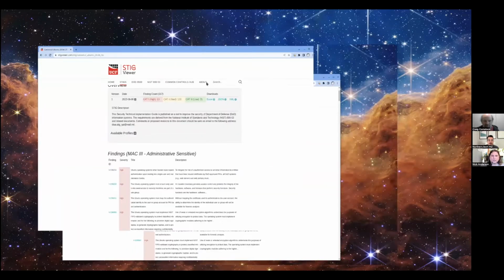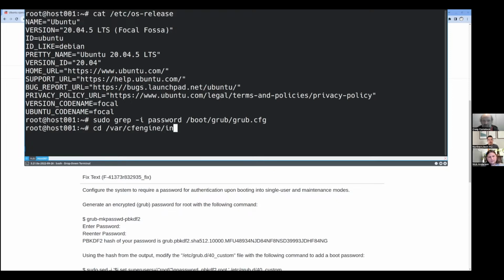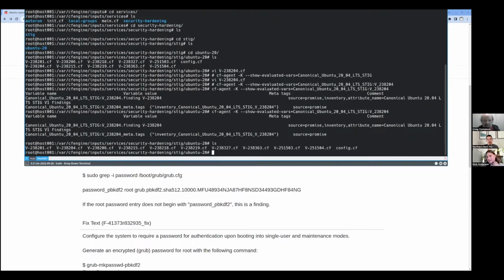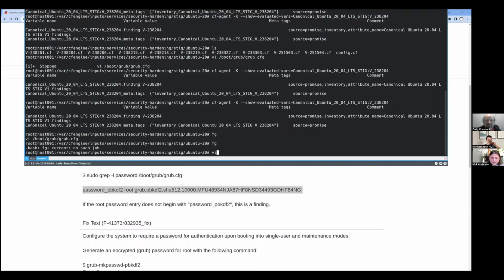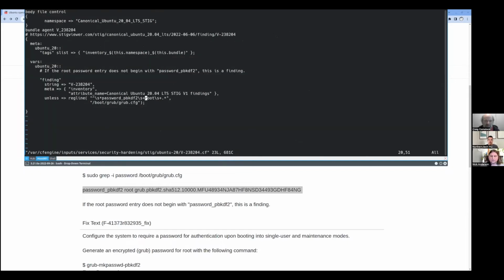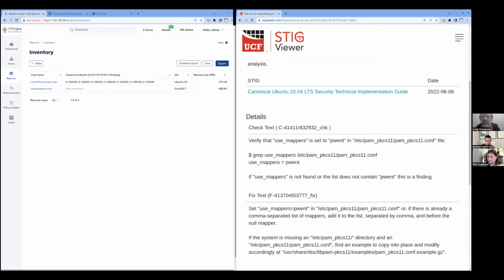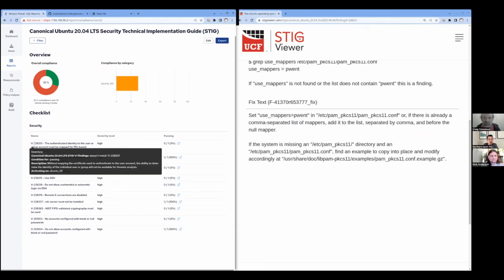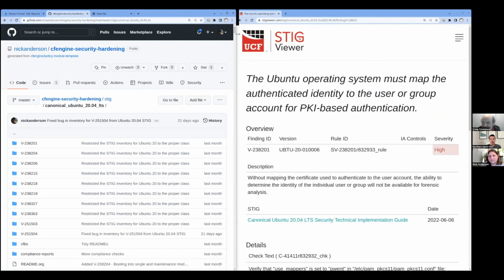CFEngine: The agent is in 17 - STIG compliance for CFEngine